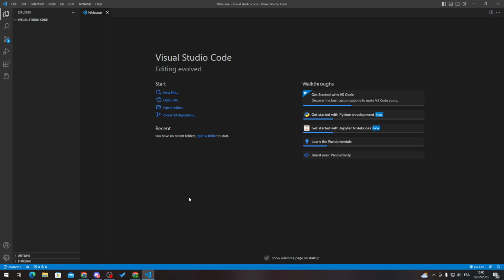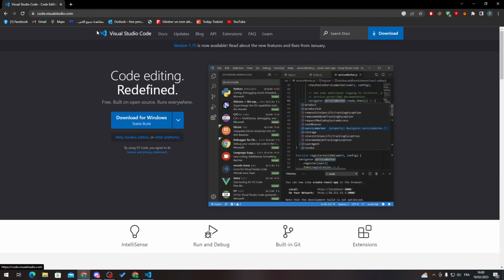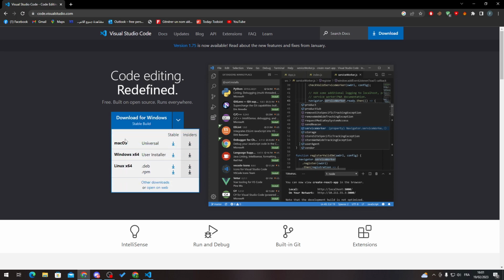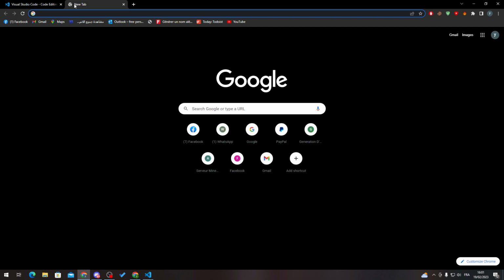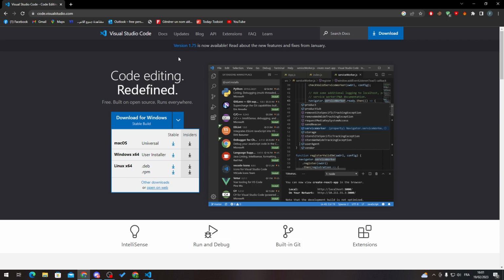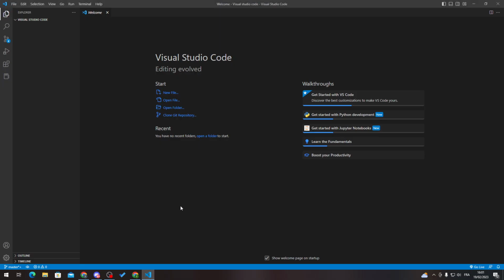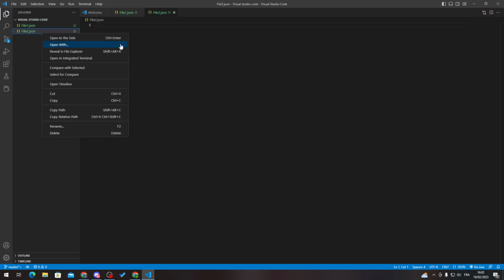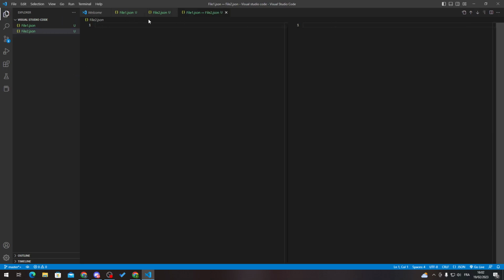How To Compare Two Files Visual Studio Code Tutorial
Today we talk about compare two files,how to compare two files,compare files,compare two files in vs code